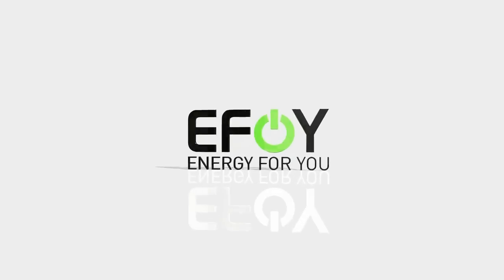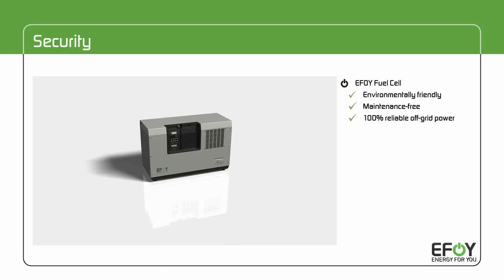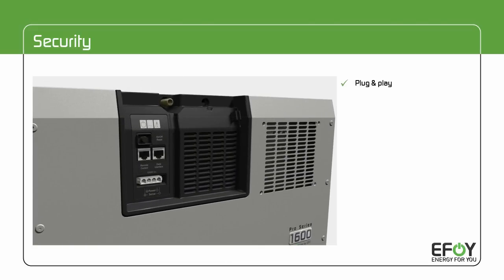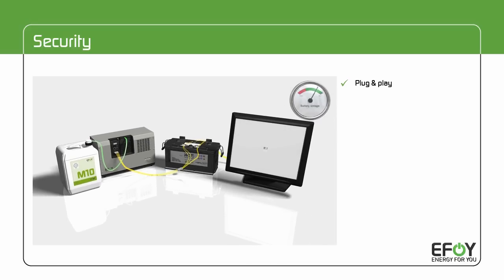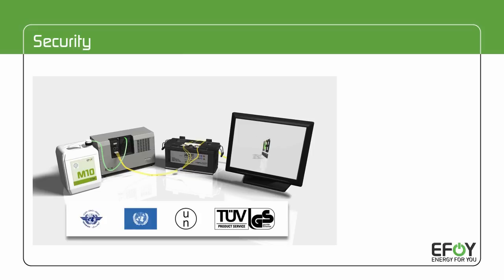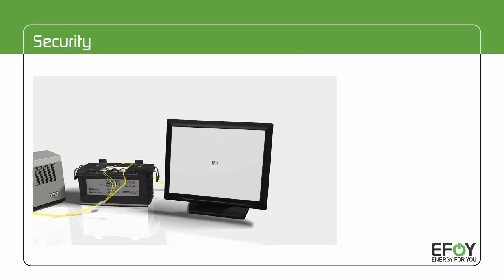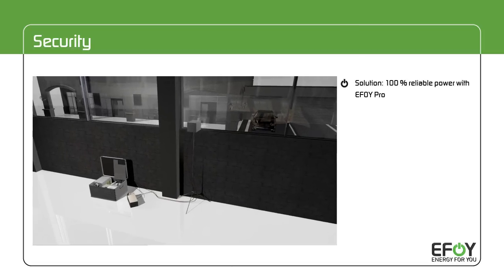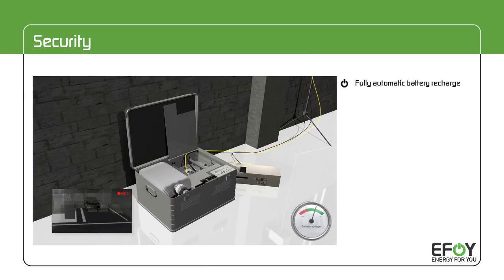EFOY Pro Security Applications Video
Sirius Integrator is the US distributor and integrator of EFOY Pro Fuel Cell Solutions.  This is the Security applications video for the EFOY Pro system.